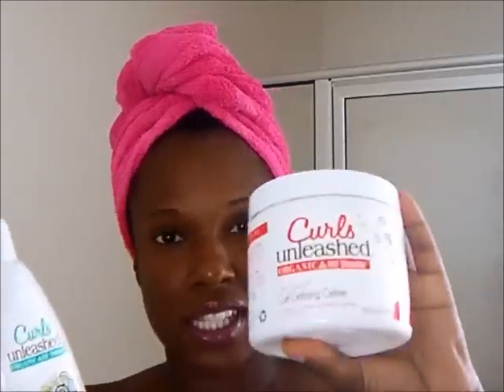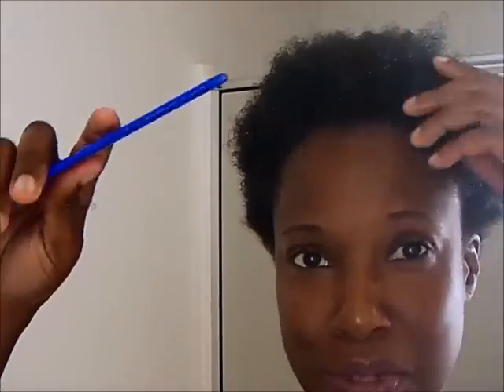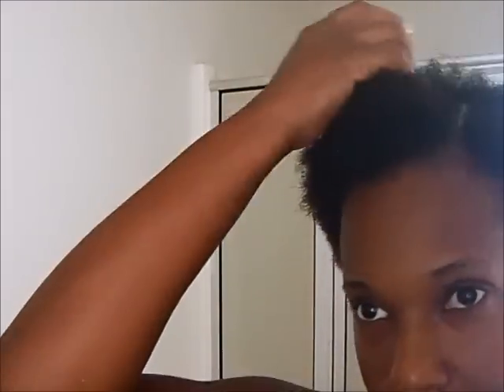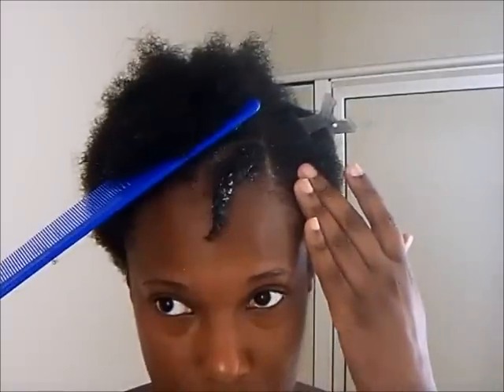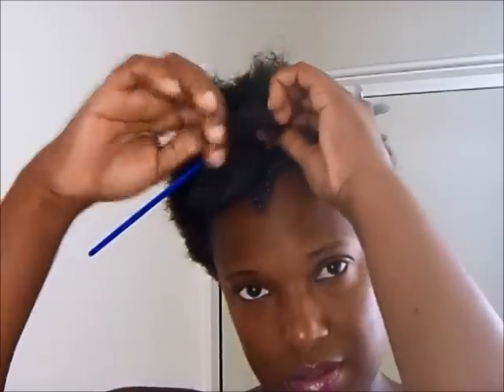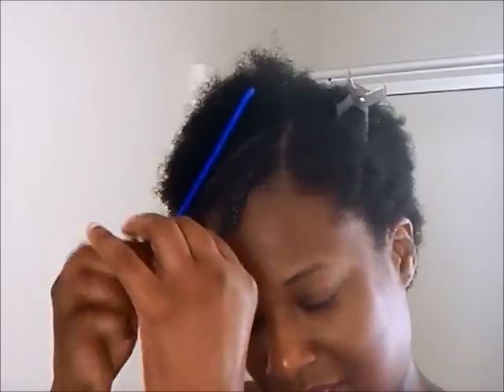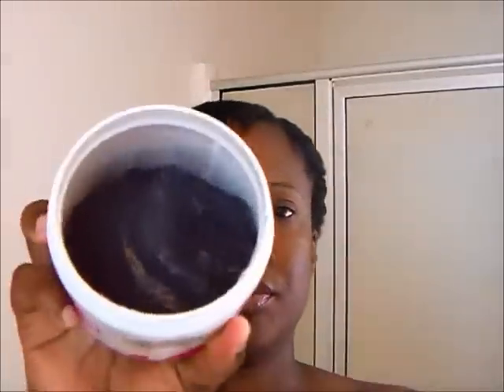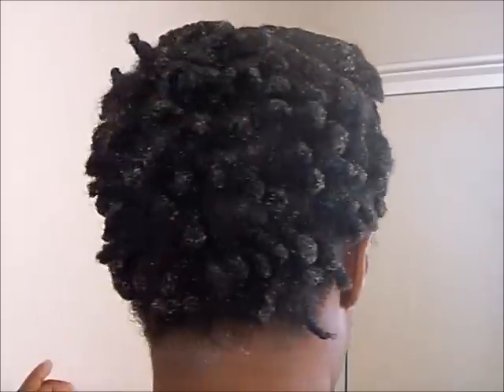Natural Hair: Flat Twist Your TWA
Recent Videos

Keli